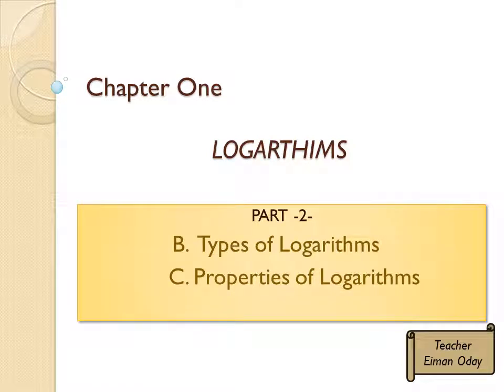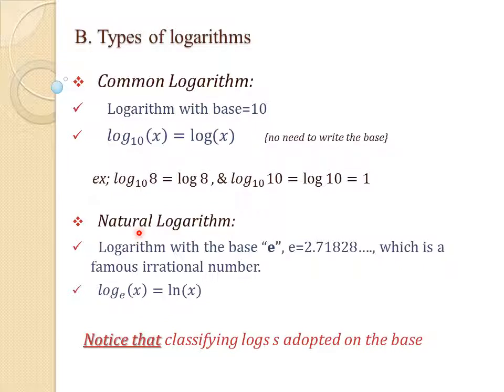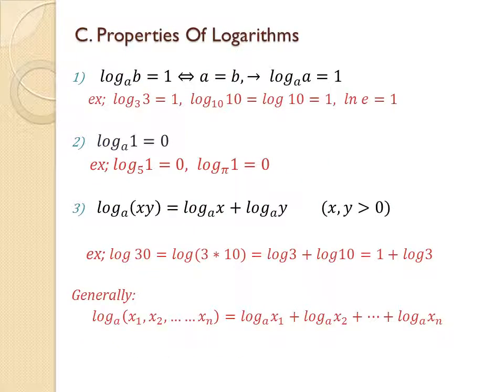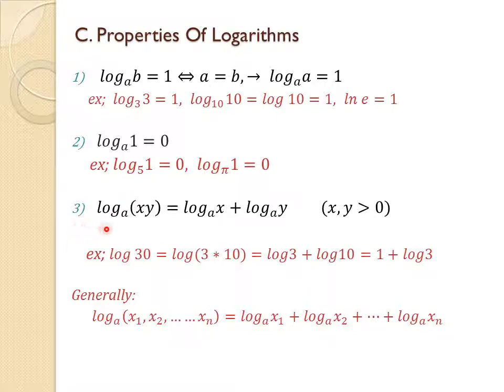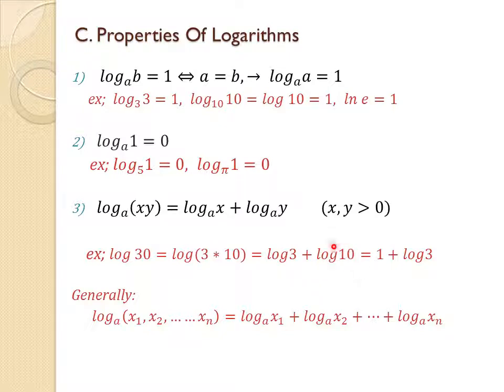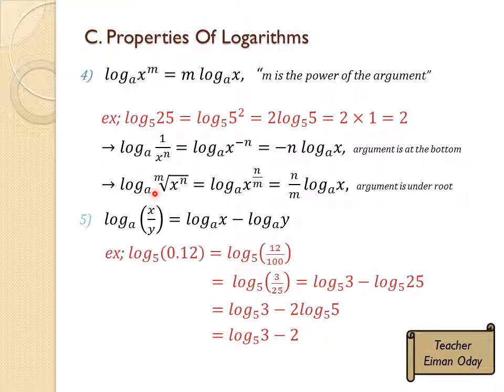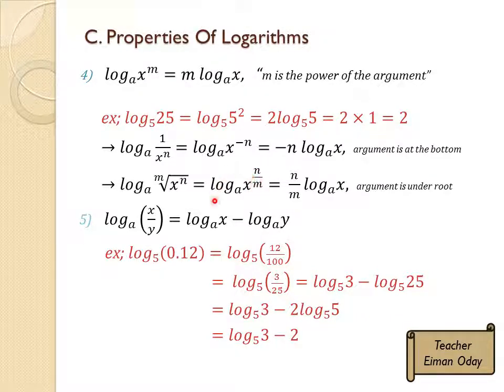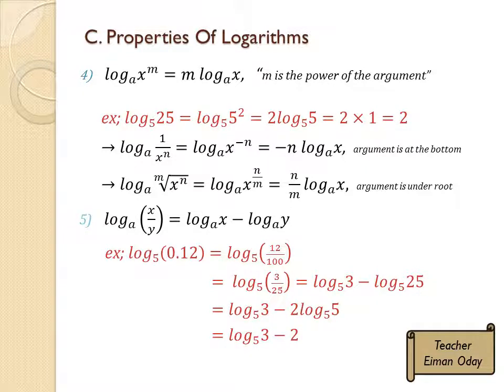Logarithms 2 Types of logs and properties